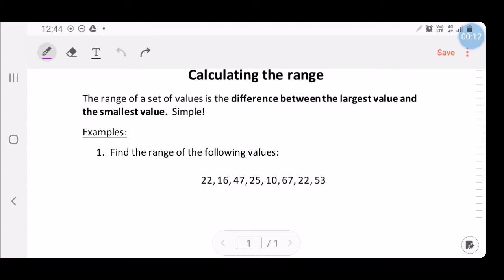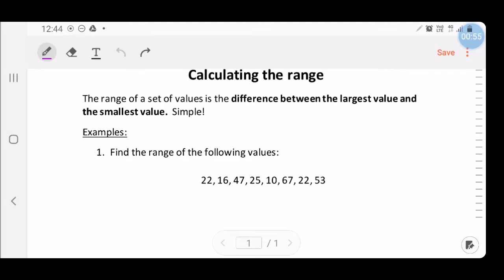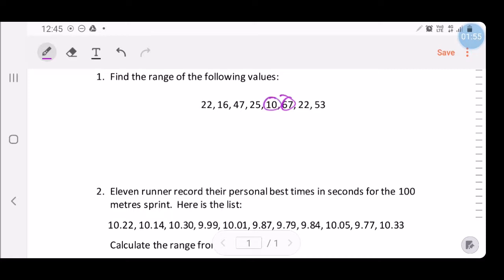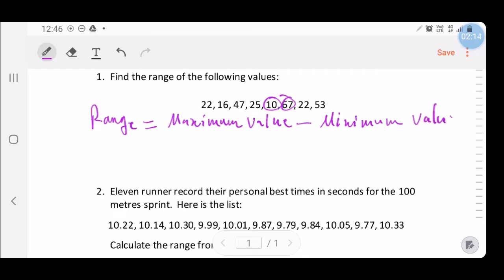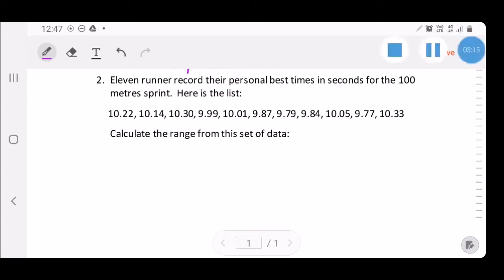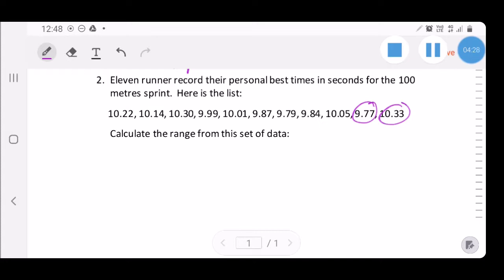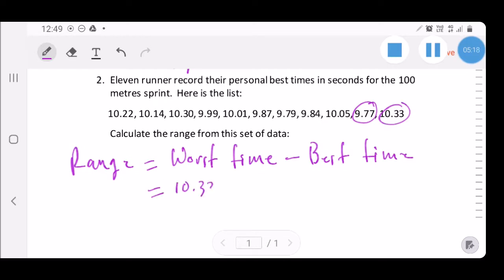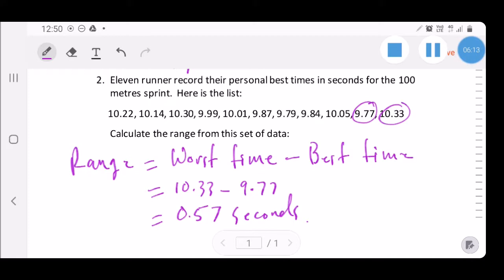6 Calculating the range VIDEO TUTORIAL